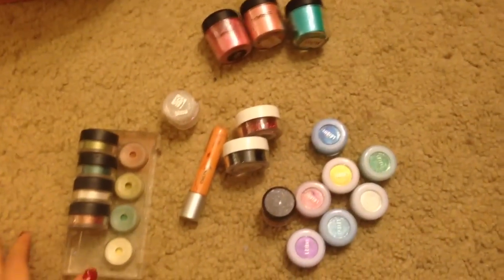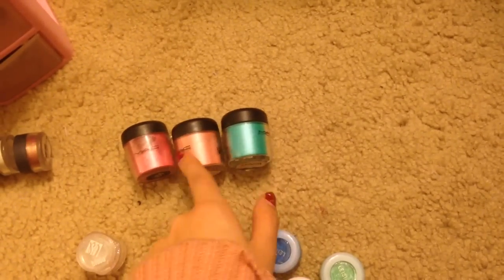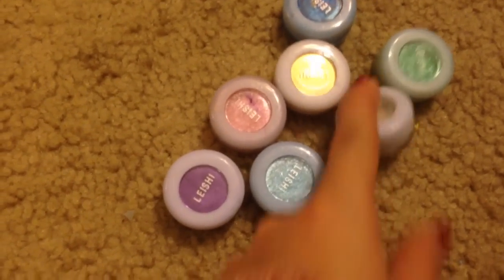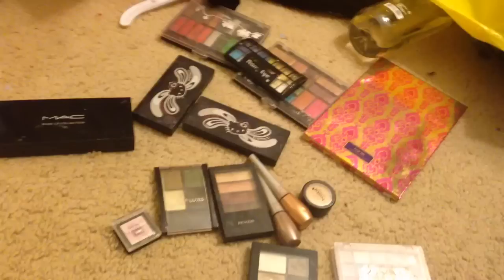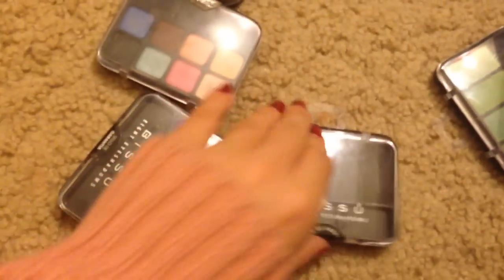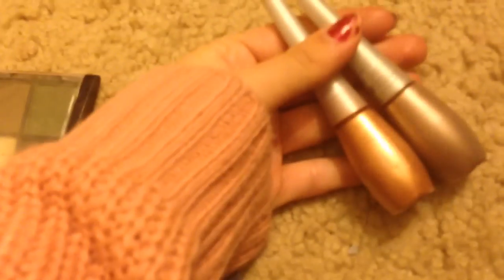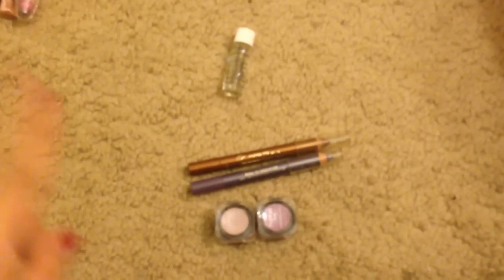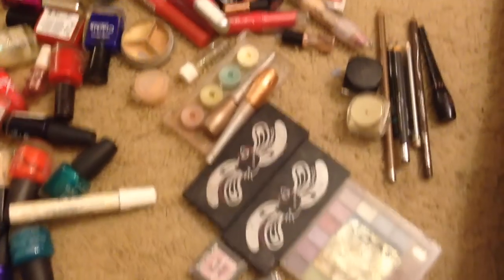Cleaning Out My Makeup PART III - Eye shadows!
THIS IS THE LAST PART! Whenever I look at my collection now I get really sad when I compare it to what I was used to seeing, but believe it or not I like that theres less options (less stress) and I get to use more of my products and not let it go to waste. So I really hope it inspires some of us and its totally coolskies if you like your big collection ( we all secretly do) but for me, I like the more simplistic collection (: